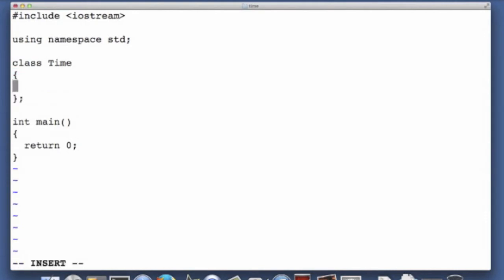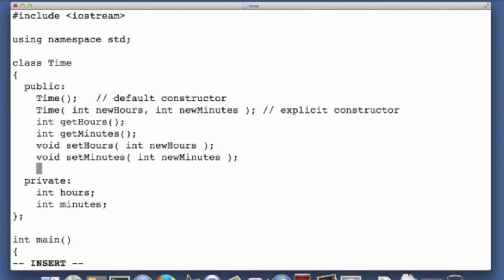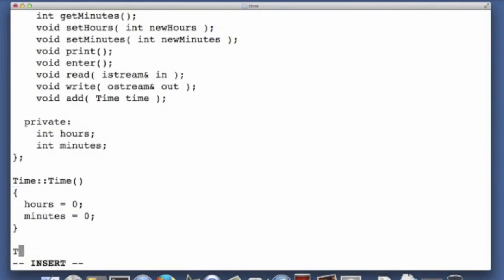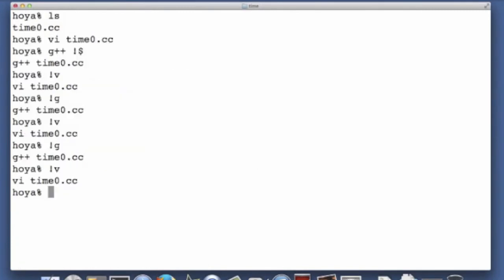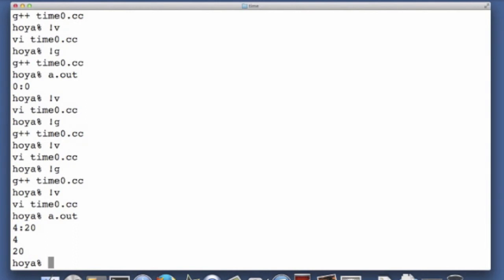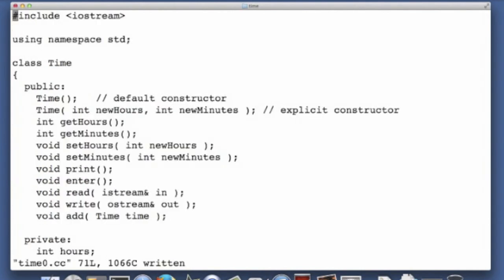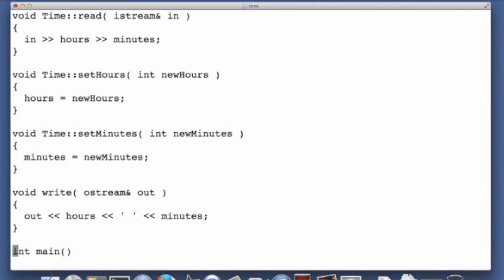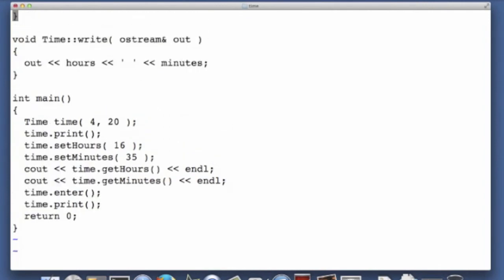The Time Class - Screencast